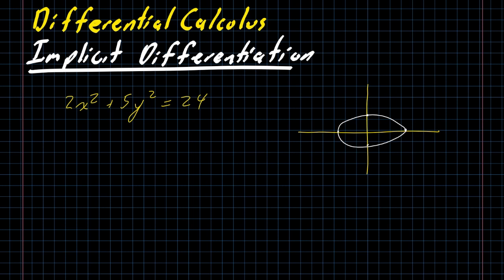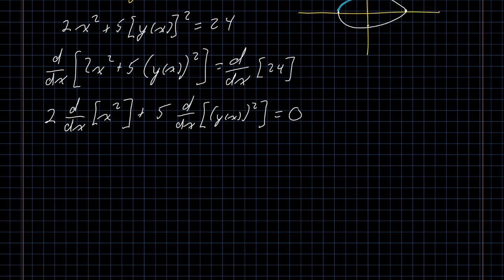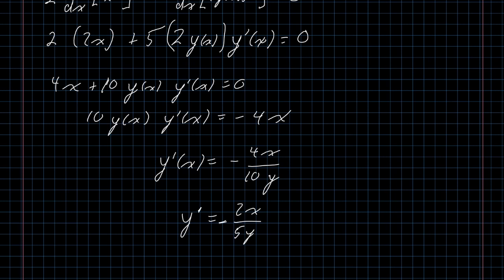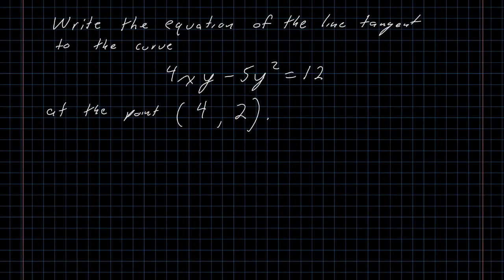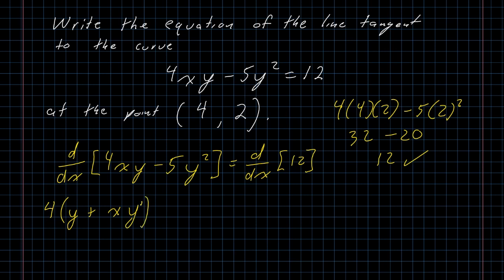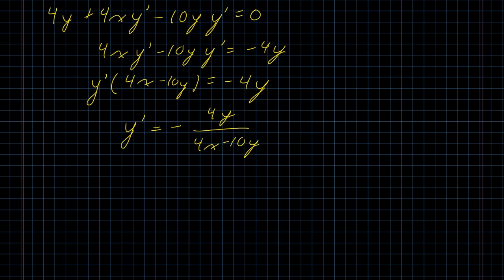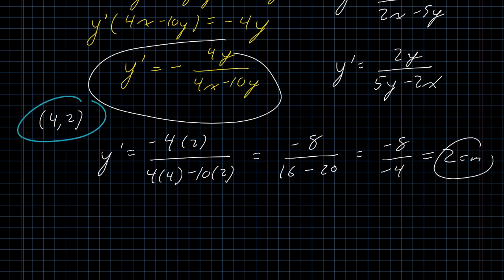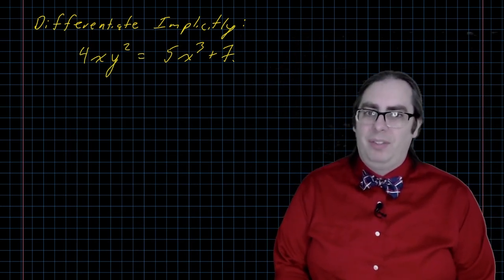Implicit Differentiation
Learning Objectives:
* Differentiate implicitly
* Write the equation of the line tangent to a curve at a point